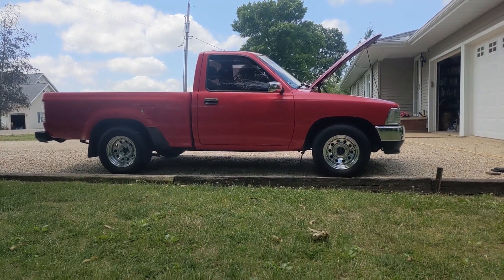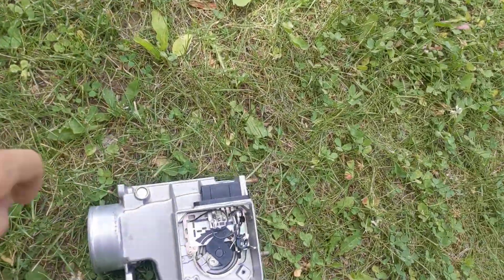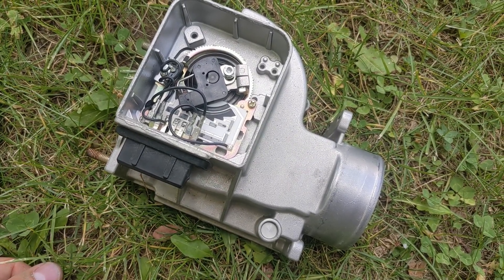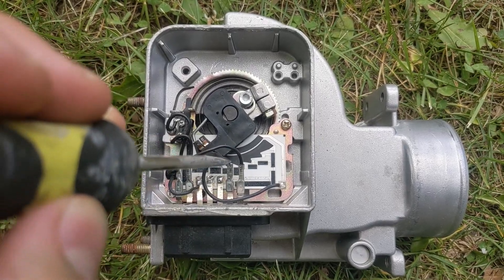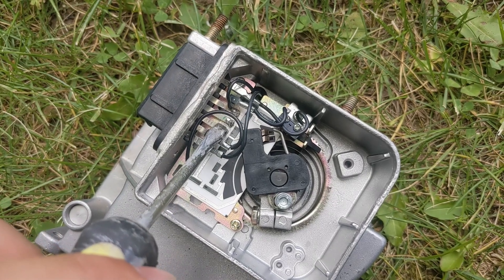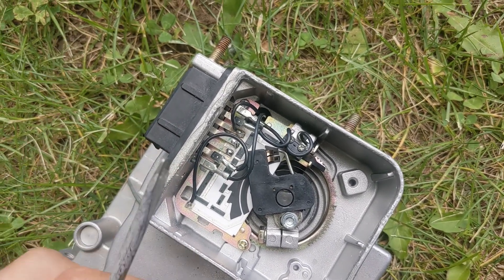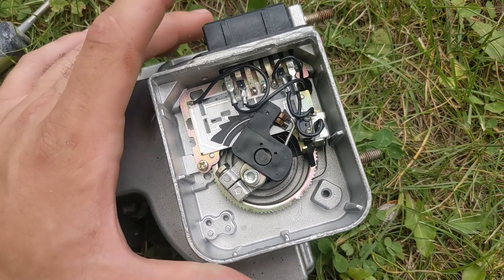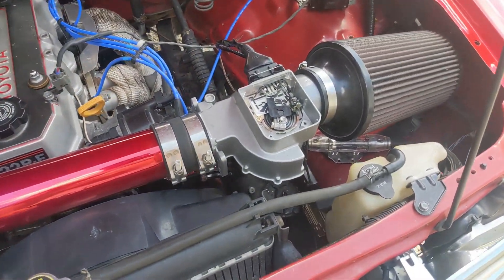93 Toyota Pickup - Diagnosing Possible Toyota 22RE MAF Problems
A quick peek inside my 93 Toyota pickup's MAF. I'm sure there are a million different ways these can fail, this just covers the two problems I ran into.